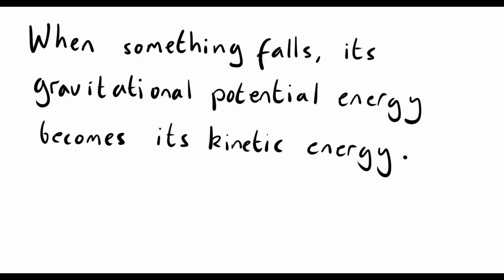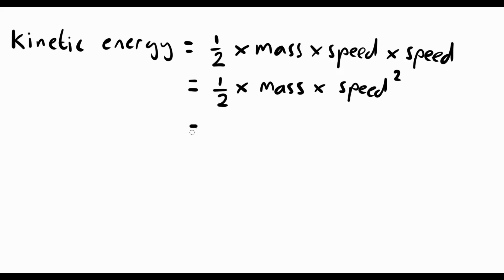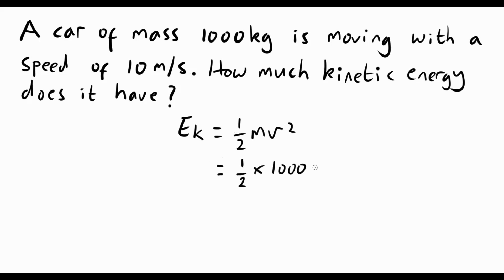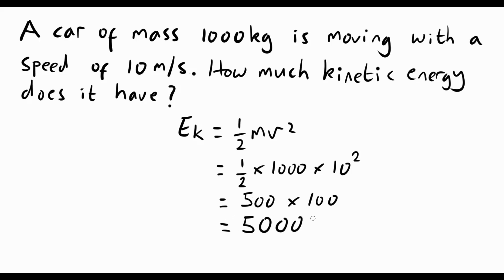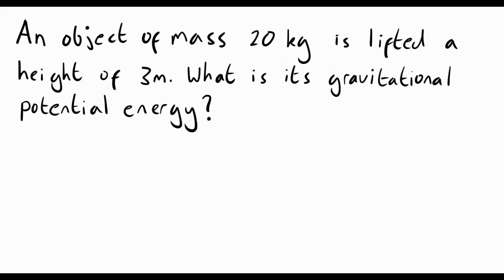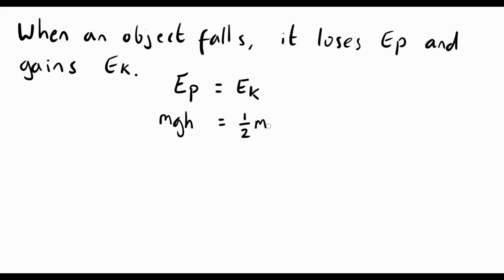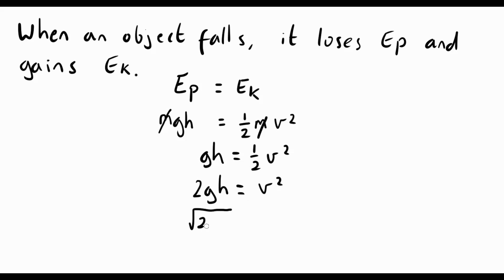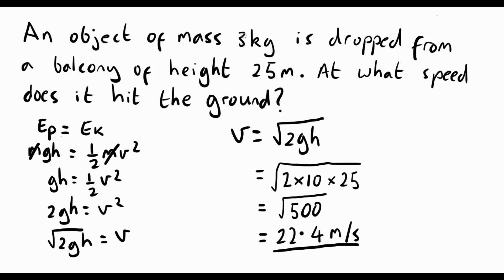Kinetic and Gravitational Potential Energy (GCSE Physics)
If an object is dropped from a height, at what speed will it hit the ground?  Find out in this video.